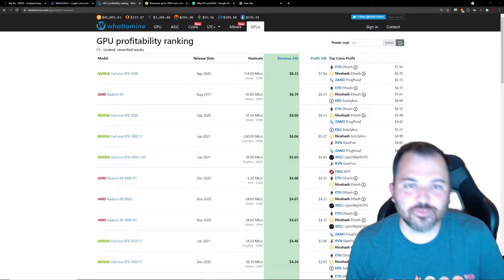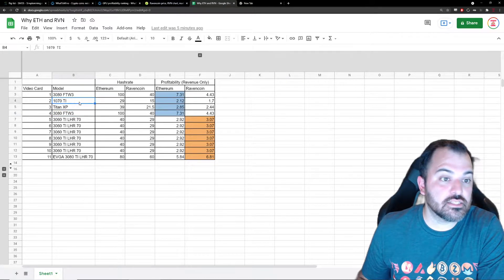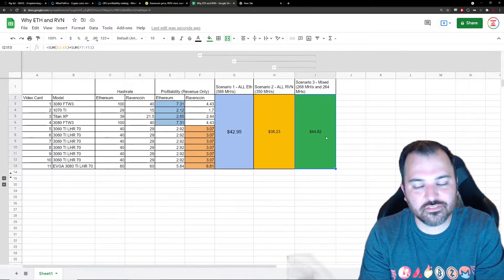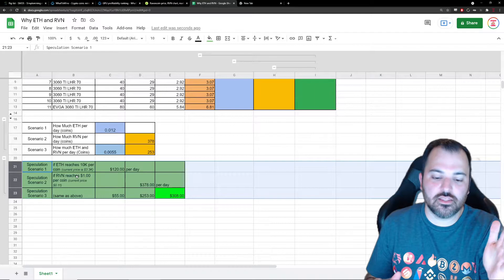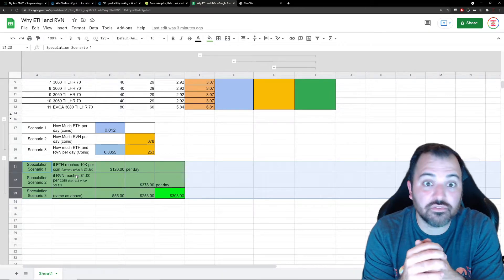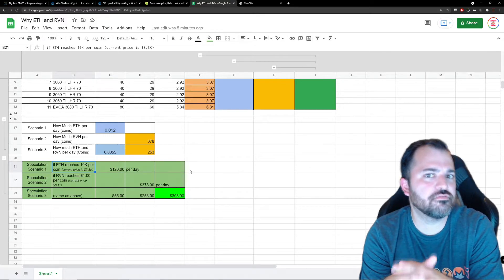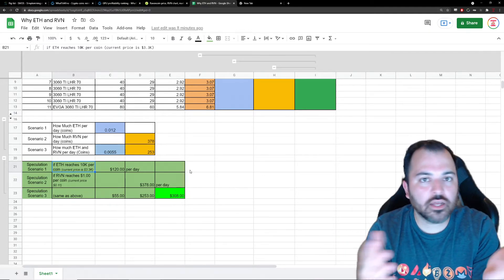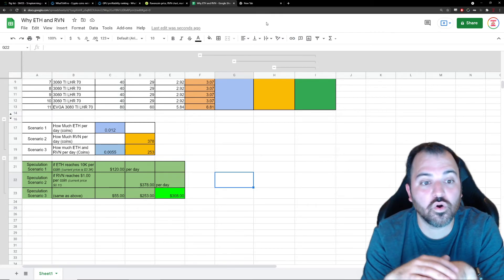Why Mine Ethereum and Ravencoin? RTX 3080 3060 TI Hashrate, Daily Revenue estimates and speculation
In this video I break down why I'm mining Ethereum and Ravencoin and why I'm so excited for GPU mining and its future. I discuss my current Revenue Numbers (in Calculation form) and expected future profits. Mind you this is ALL speculation. This could go to 0 tomorrow but it's fun to speculate and that's why I'm back GPU Mining.

Big Thanks to my brother who gave me permission 3+ years ago to use his music on my channel. The intro and the background music is all his.